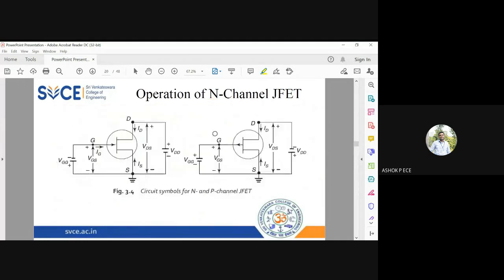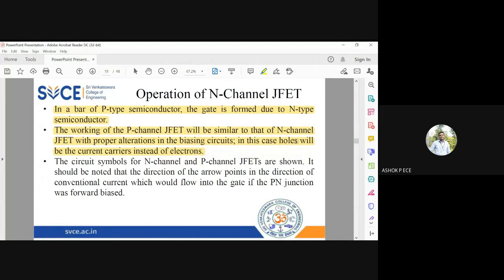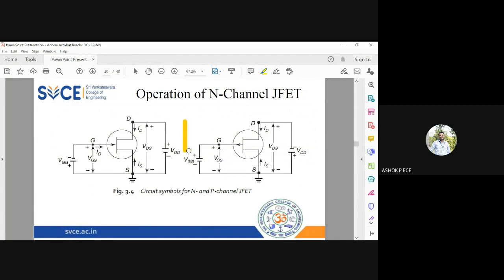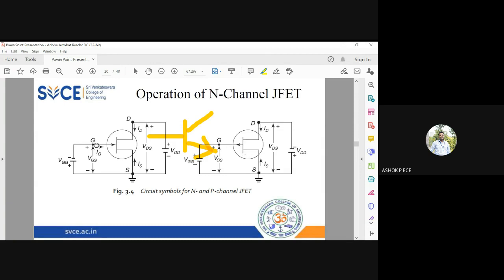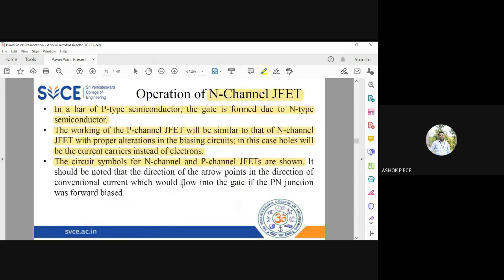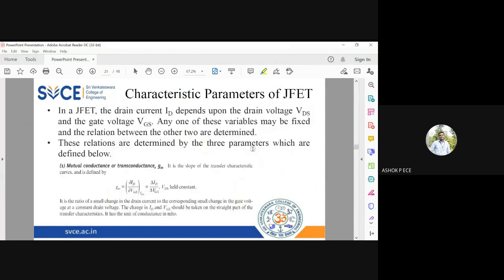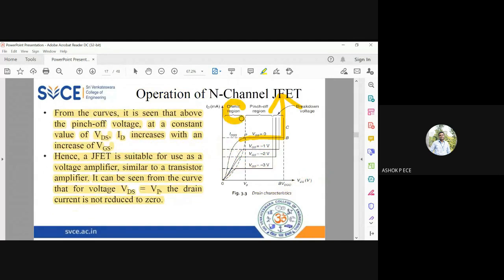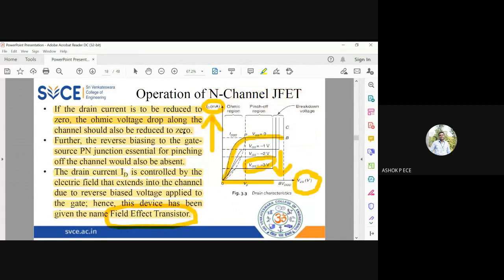Electron Devices | Lecture-50 | CIRCUIT SYMBOLS FOR N-CHANNEL AND P-CHANNEL JFET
This video clearly explains the circuit symbols for n-channel and p-channel JFET.